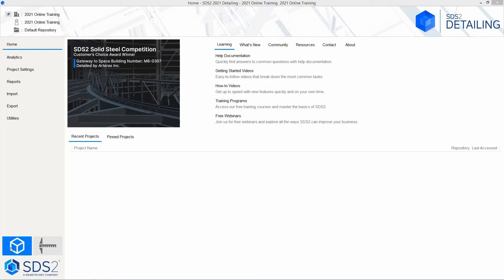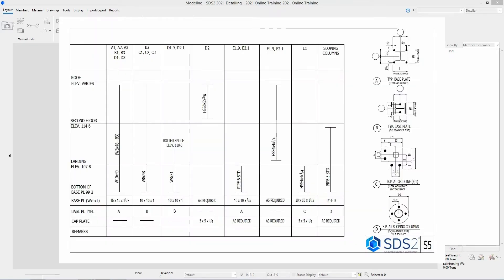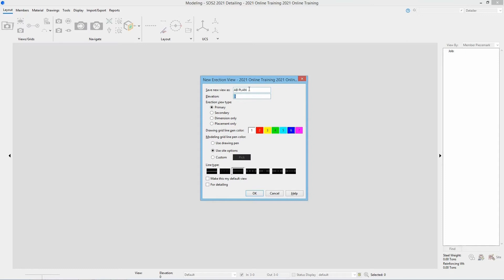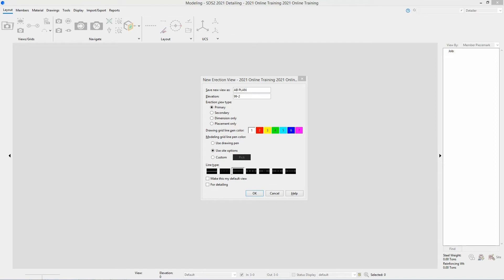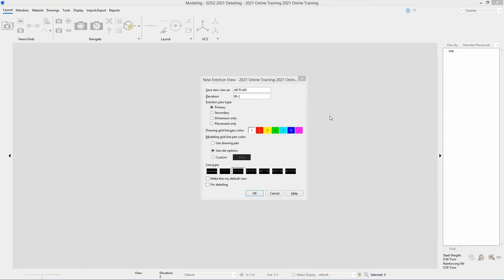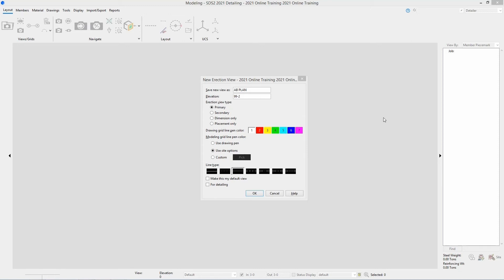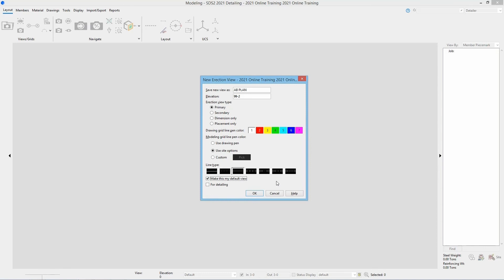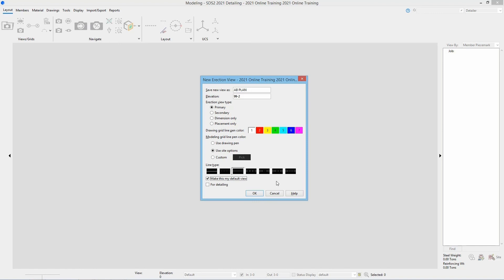SDS2 2021 Getting Started: Open Modeling & Create First View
In this video, you will start modeling and learn how to create your first view.